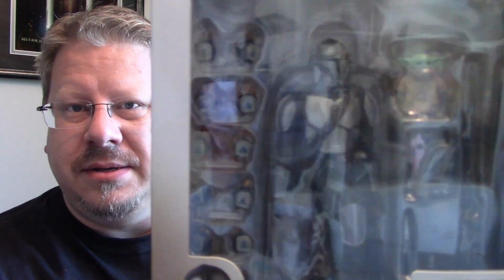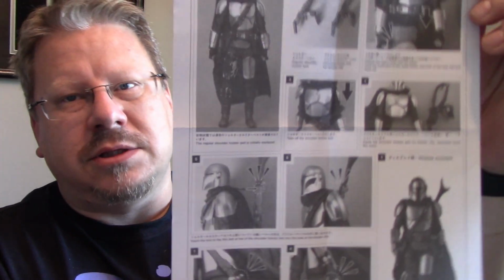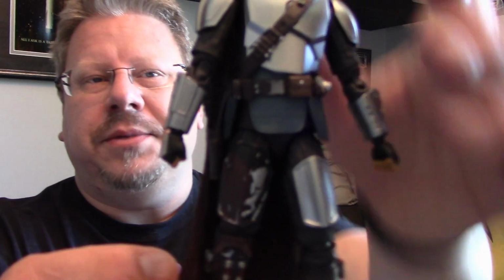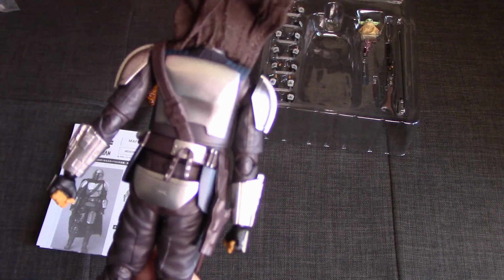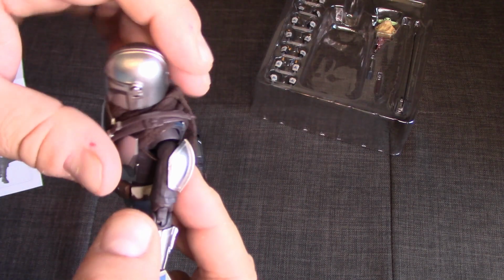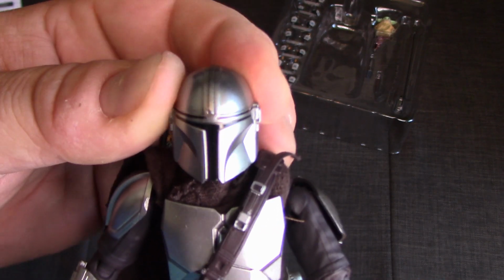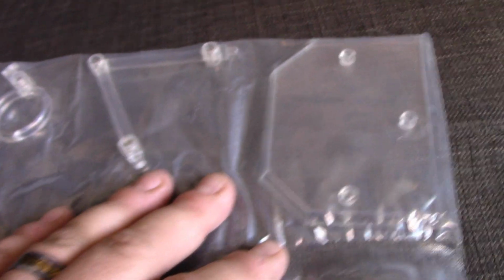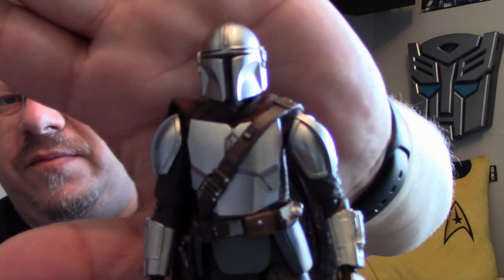The Mandalorian Action Figure Review